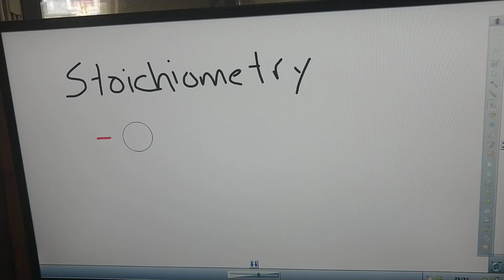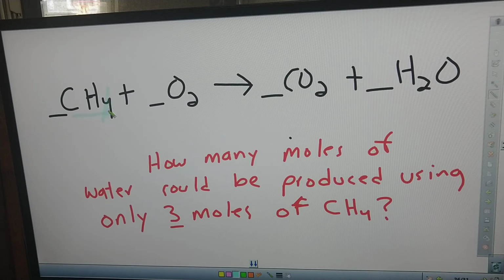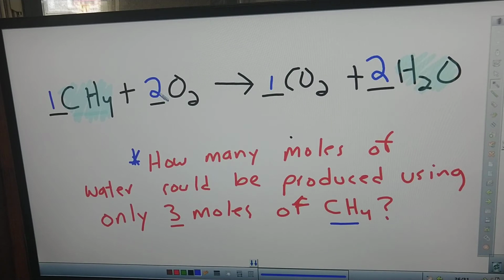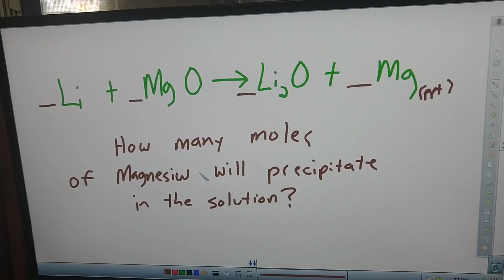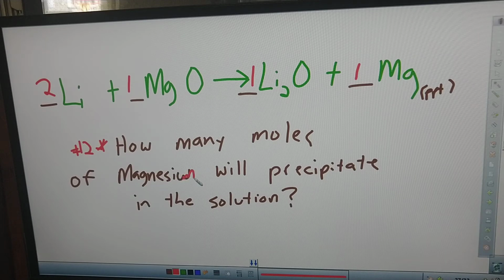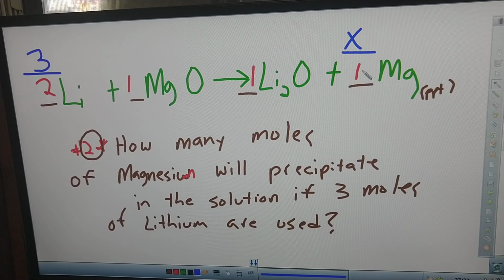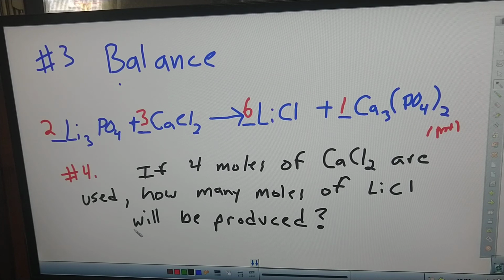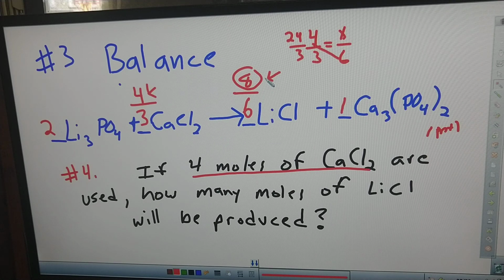Simple stoichiometry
The first day of learning basic stoichiometry will include problems like these